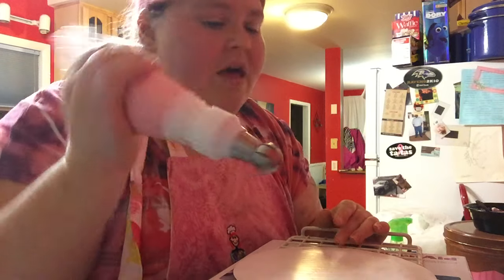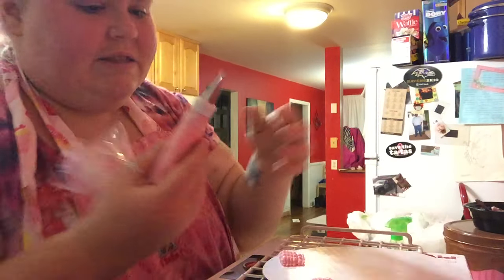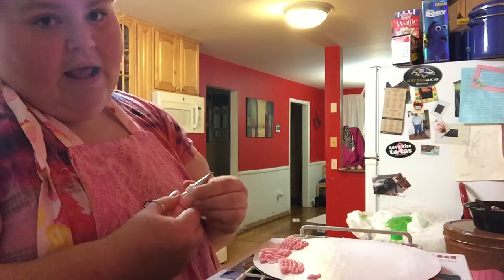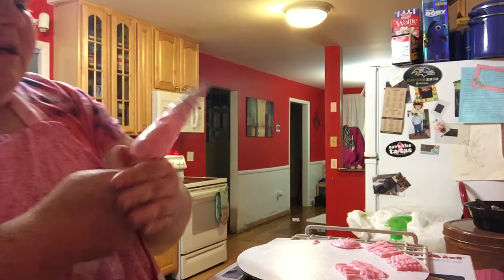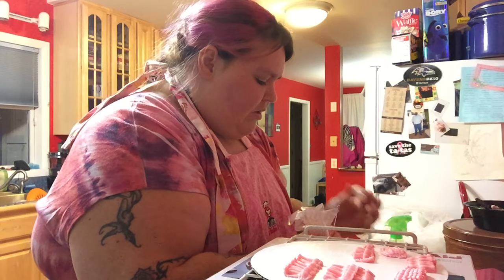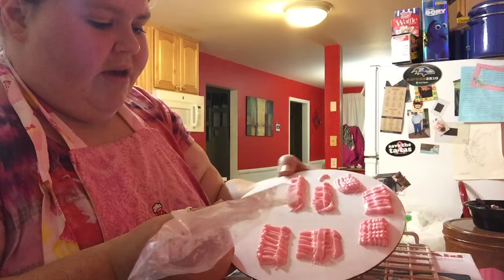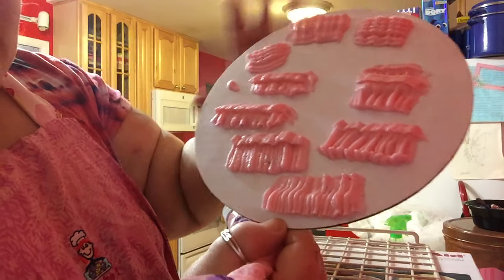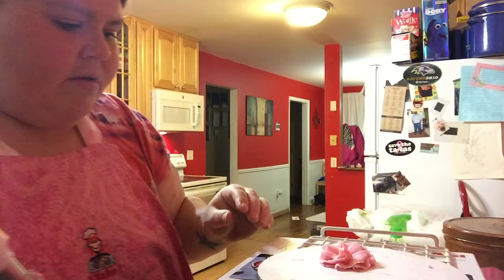Testing Russian Ruffle and Ball Piping Tips | August 5th 2016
Tested out the rest of my Russian piping tips. Gonna look for more. I know they are out there. I mixed two different frostings so I feel the messed up the consistency of my icing. You need a thick icing when using these tips. Also have a large bag handy if you have the ball tips cause they use a lot of icing.